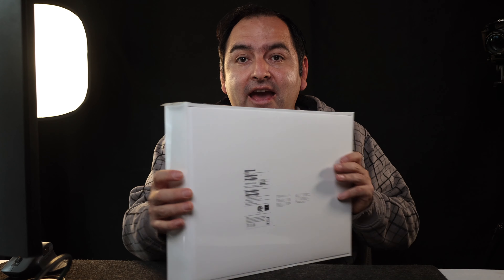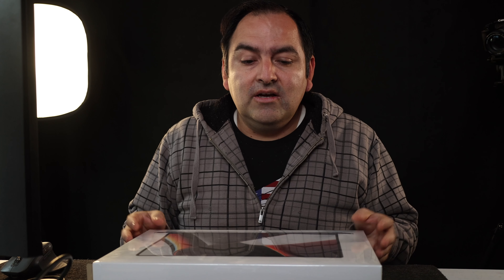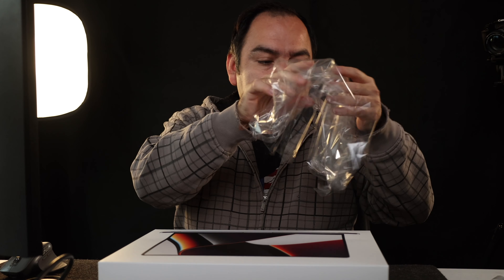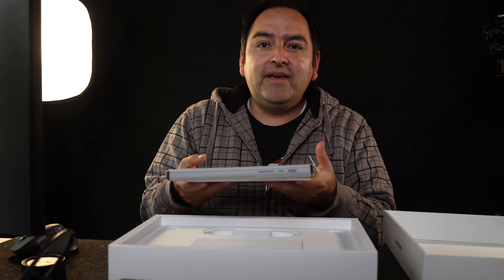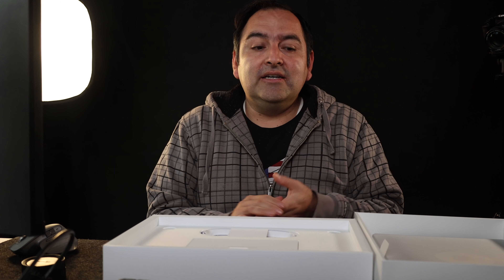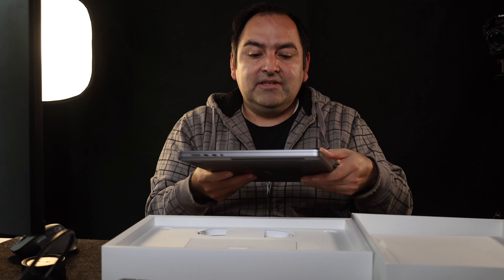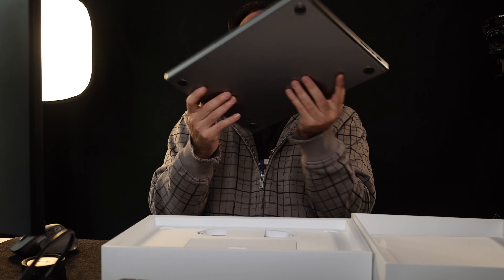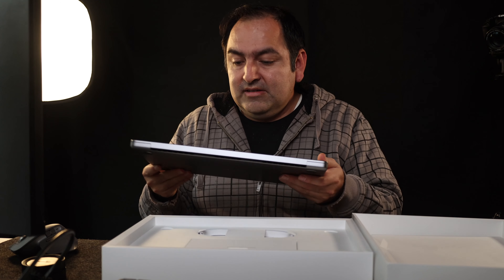Macbook Pro M1MAX 64GB Unboxing!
It has been a while since I have done an upgrade to my laptop and finally I did it!